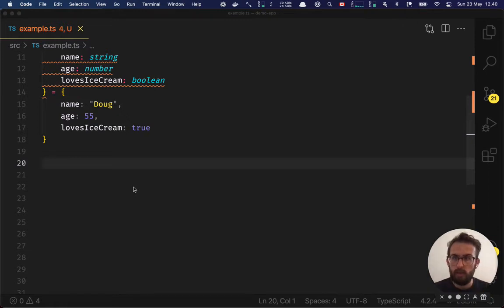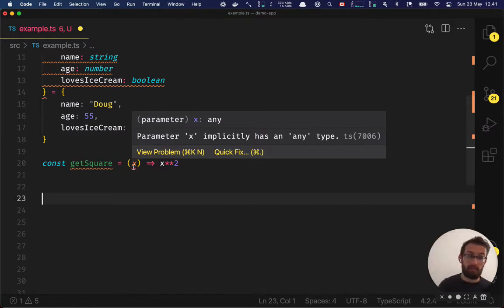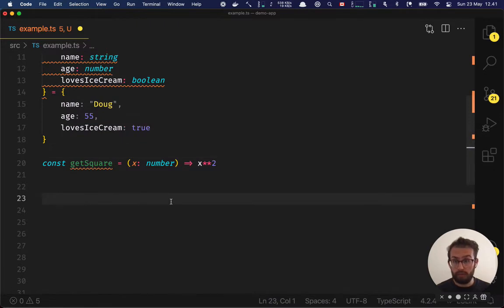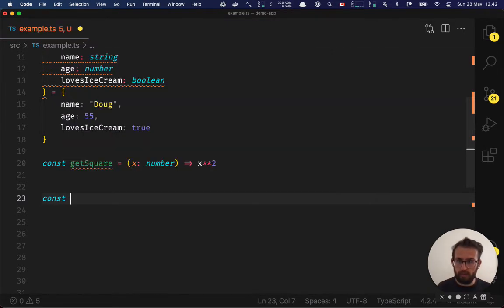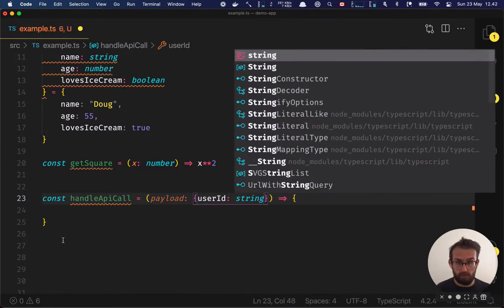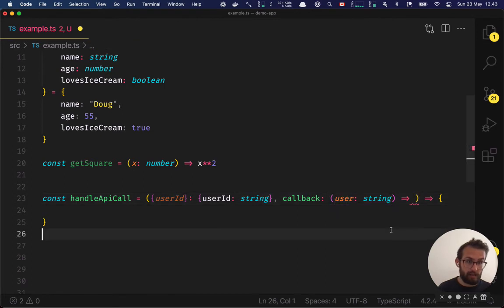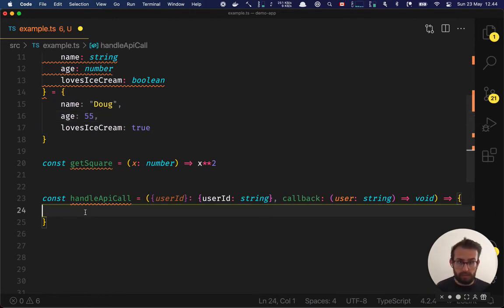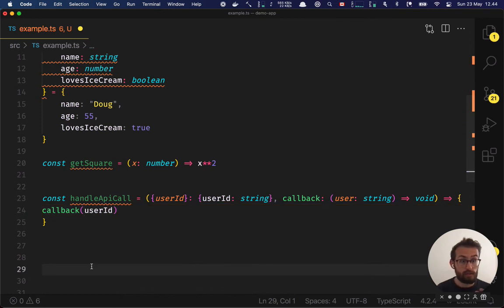Learn Typescript For React - 01.05: Typing Functions